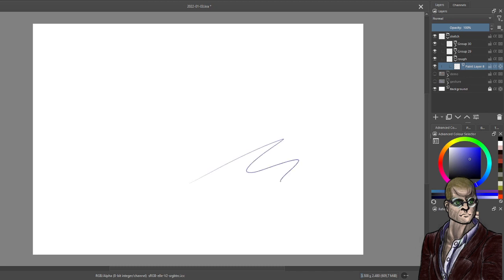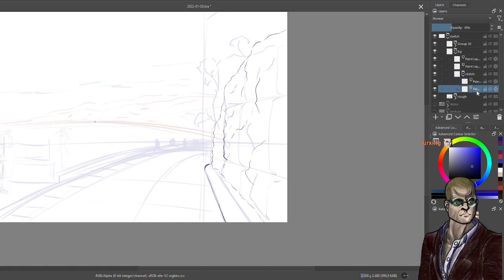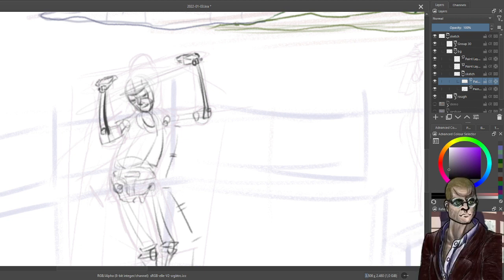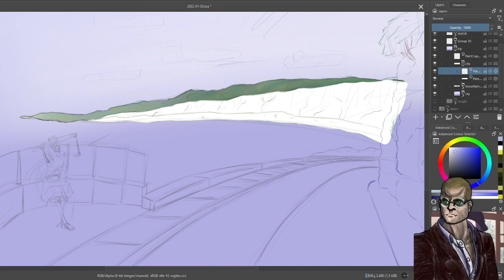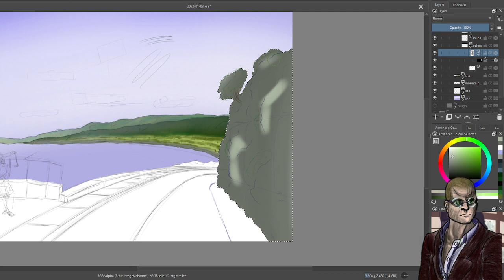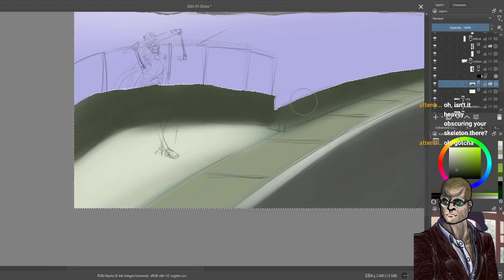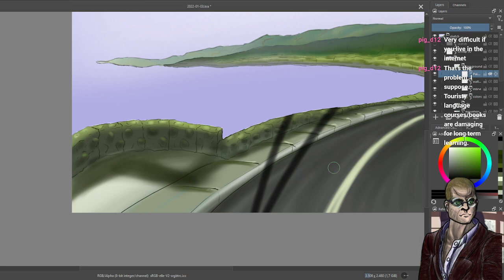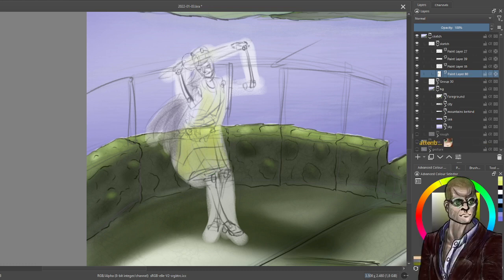InaProj. 1.3. Background (Drawing project)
Starting a marathon project. Rough sketch of the background from a photo reference, then sketching in the background.